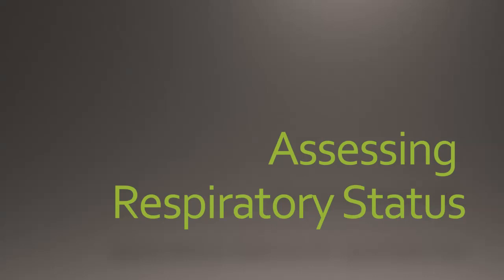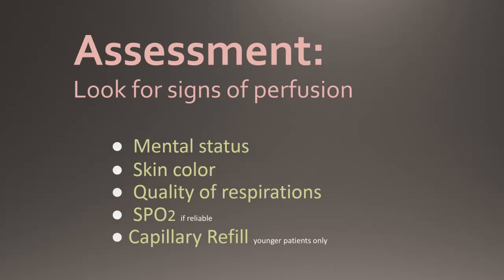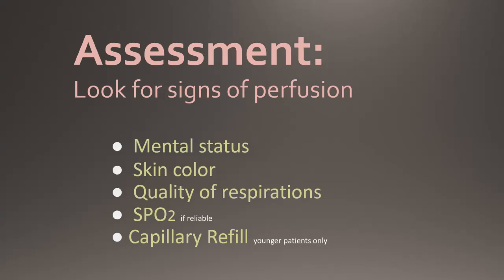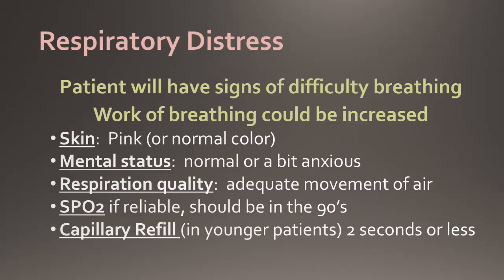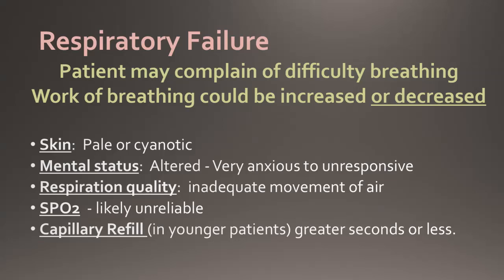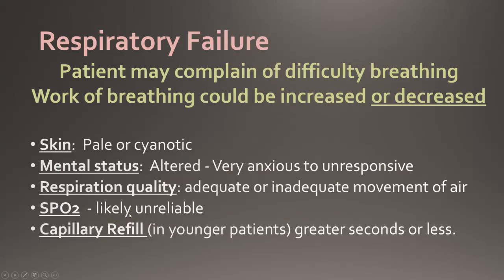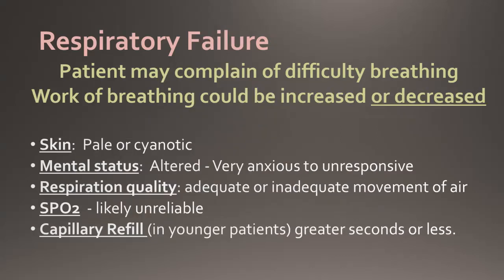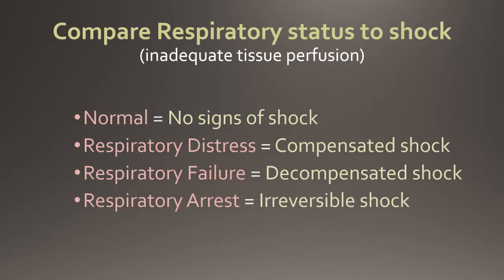Assessing Respiratory Status Quickly!